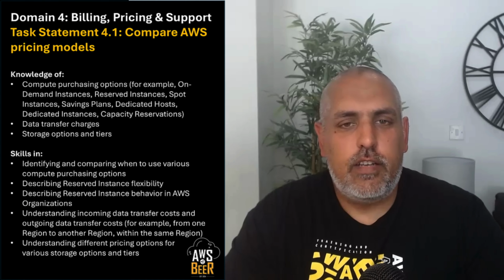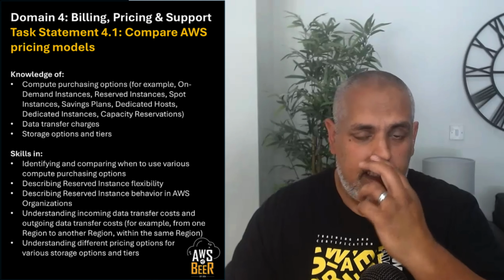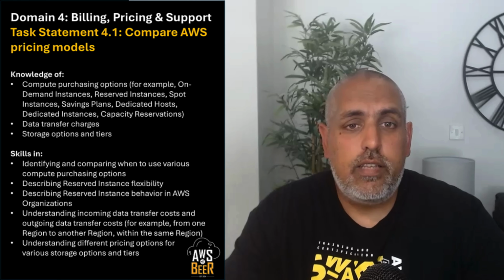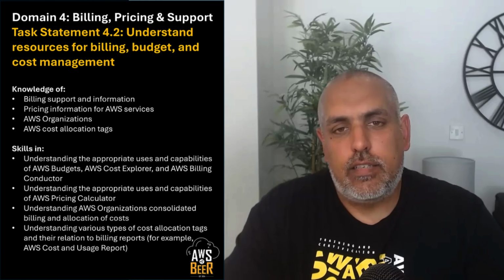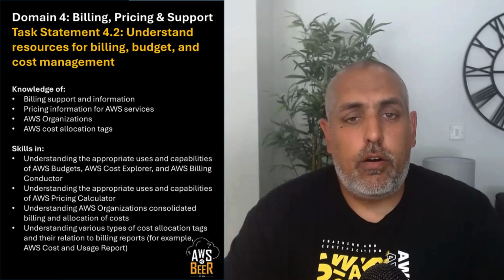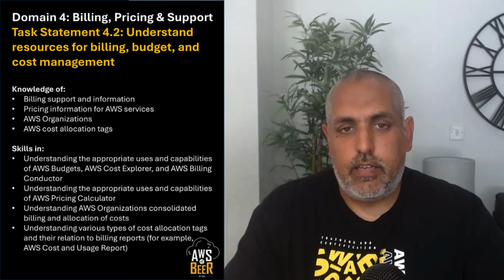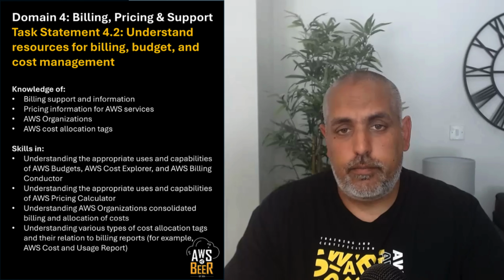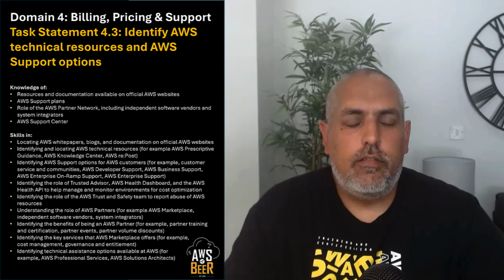AWS Certified Cloud Practitioner Essentials (CLF-C02) - Billing, Pricing & Support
Welcome to this comprehensive guide on Domain 4 of the AWS Cloud Practitioner Exam: Billing, Pricing & Support! This video breaks down the three key task statements you'll need to master for the exam. Let's dive in:

1. Compare AWS Pricing Models:
Gain a clear understanding of the different pricing models offered by AWS. We'll cover:
-Pay-As-You-Go: Only pay for what you use with no long-term commitments.
-Reserved Instances: Save money with one- or three-year term commitments.
-Spot Instances: Bid for unused EC2 capacity at reduced costs.
-Savings Plans: Flexible pricing for a consistent commitment to AWS usage.

2. Understand Resources for Billing, Budget, and Cost Management:
Learn how to effectively manage your AWS costs using various tools and resources:
-AWS Billing Dashboard: Monitor your charges and usage.
-AWS Budgets: Set custom cost and usage budgets and receive alerts.
-Cost Explorer: Analyze your spending patterns and identify cost-saving opportunities.
-AWS Cost and Usage Report: Detailed data for in-depth analysis and integration with other tools.

3. Identify AWS Technical Resources and AWS Support Options:
Discover the array of support resources available to help you succeed in your AWS journey:
-AWS Support Plans: From Basic to Enterprise, find the right support level for your needs.
-AWS Trusted Advisor: Real-time guidance to help you optimize your AWS environment.
-AWS Documentation: Comprehensive guides and tutorials for all AWS services.
-AWS Knowledge Center: Solutions to common technical issues and FAQs.
-AWS Forums and Re:Post: Community-driven Q&A for peer and expert advice.

Whether you're preparing for the AWS Cloud Practitioner Exam or just looking to enhance your understanding of AWS billing, pricing, and support, this video has got you covered.

0:00 Introduction
0:44 Compare AWS pricing models
2:58 Understand resources for billing, budget, and cost management
5:51 Identify AWS technical resources and AWS Support options